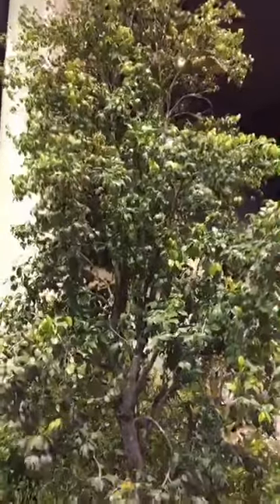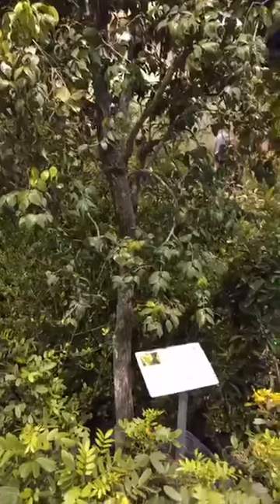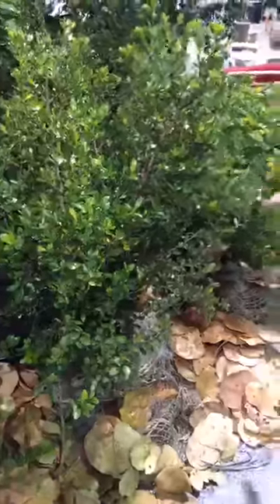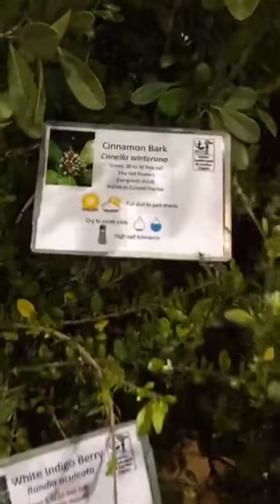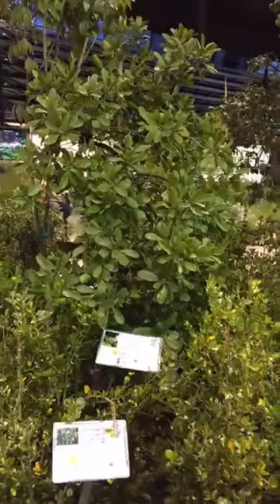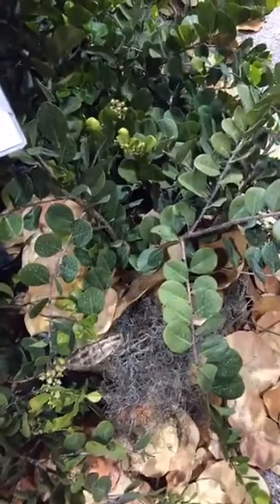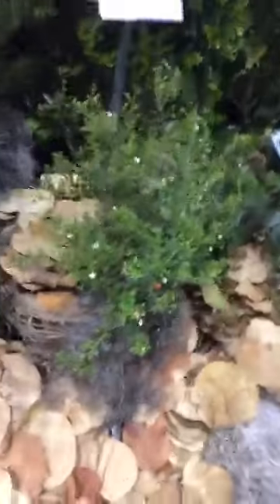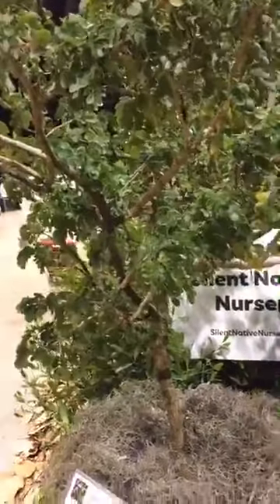SCCF Native Landscapes Garden Center Demonstration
Jenny Evans from SCCF takes us on a tour of their demonstration landscape, a south Florida tropical hammock, at the 2017 Native Plant Show in Bradenton.